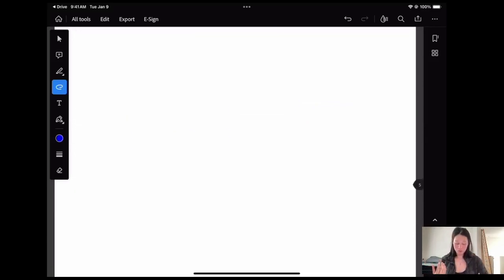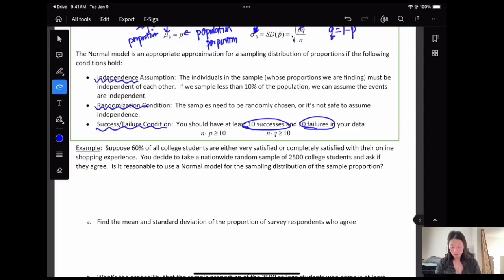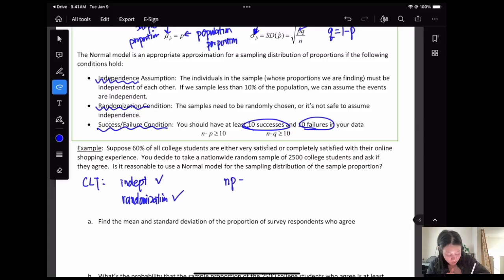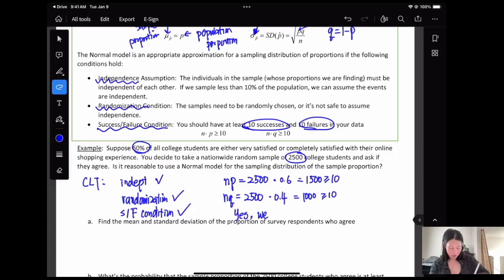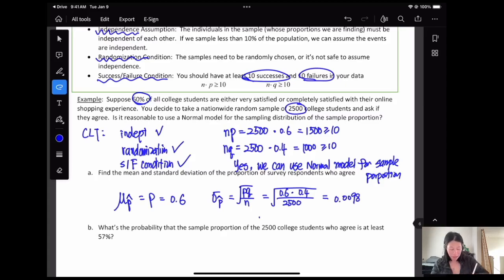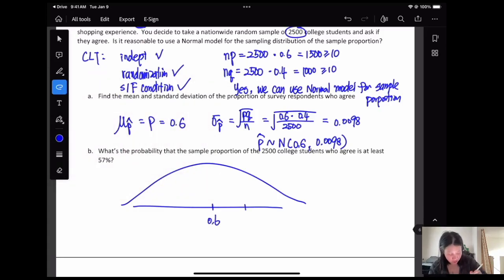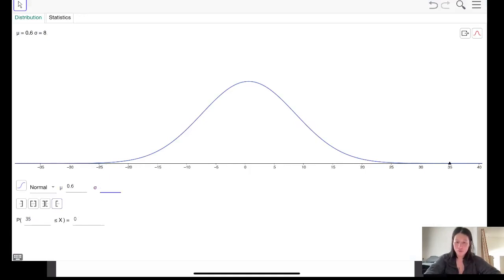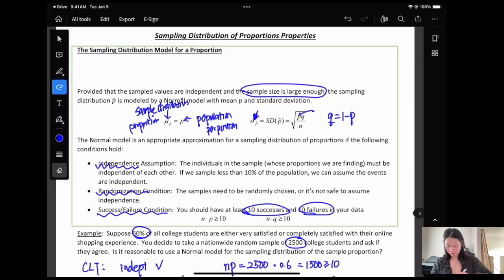MATH 146 6.5 Properties of a Sample Distribution of Proportions